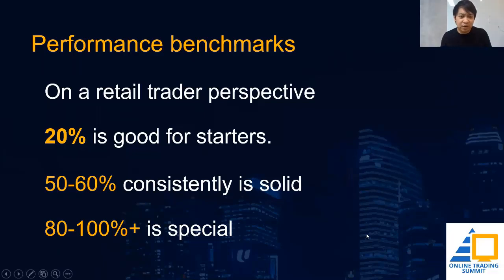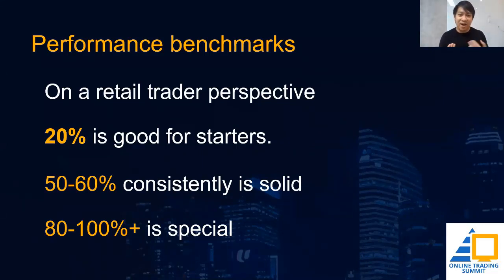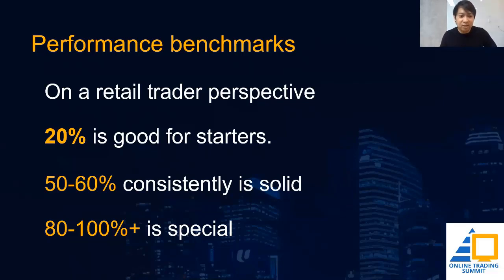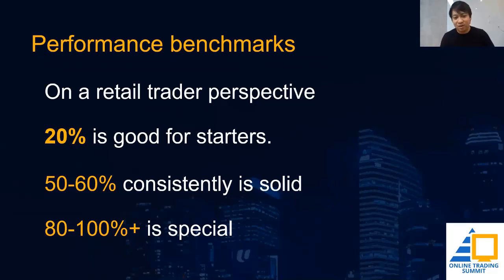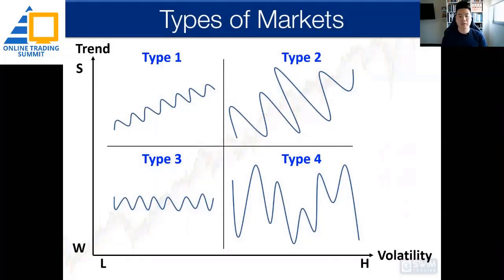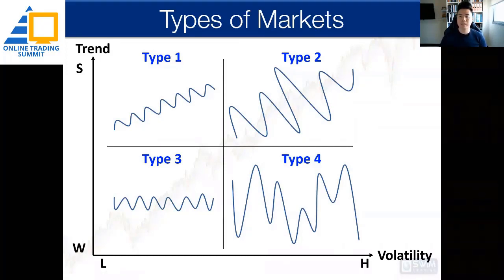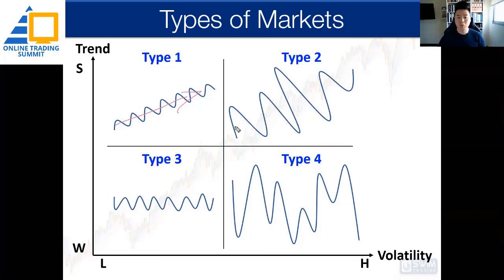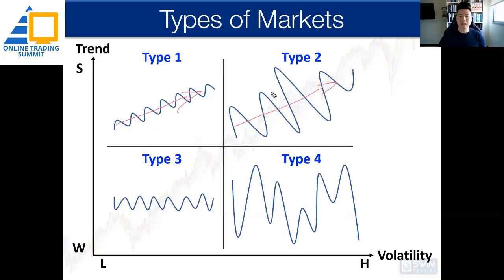OTS 2019 - Day 4 Trailer - John Christian Bisnar, Jay Tun​ and Guy Bower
Want to hear from top traders like John Christian Bisnar, Jay Tun​ and Guy Bower​ share their personal trading secrets with you today?

Here are the topics they are covering today:
- Trading Workflow: How To Be An Efficient Trader While Running A Startup Business
- Options Trading: Profiting From A Low Volatility And Trend-less Market
- Prop Trading: The What, Why And How Of The Prop Trading World

Join us and over 25k+ traders today at Online Trading Summit 2019